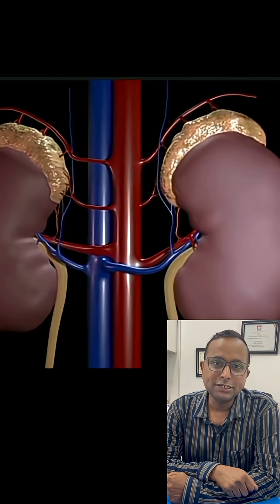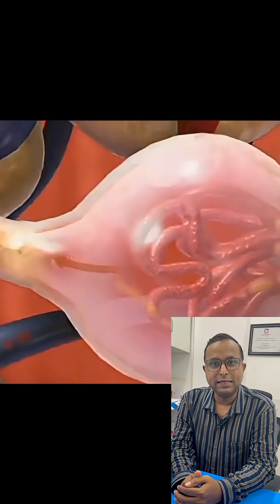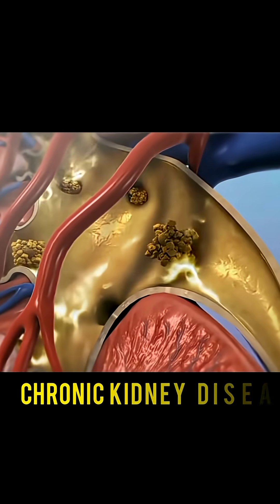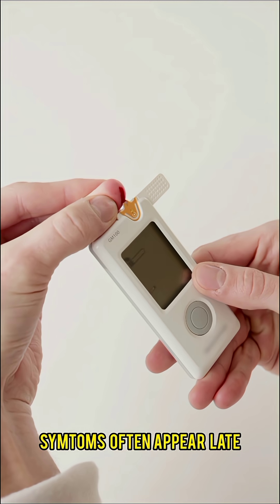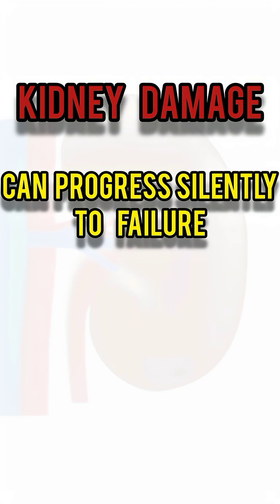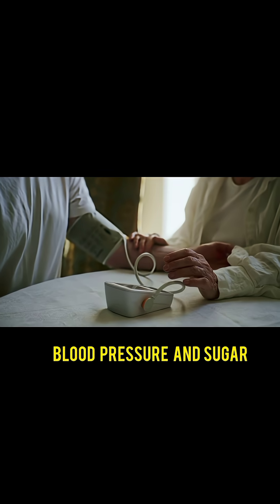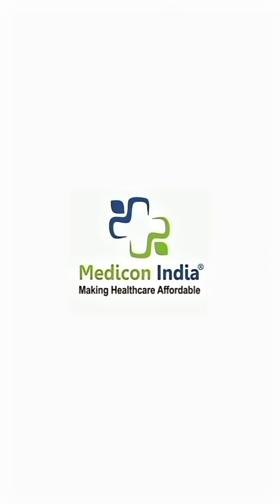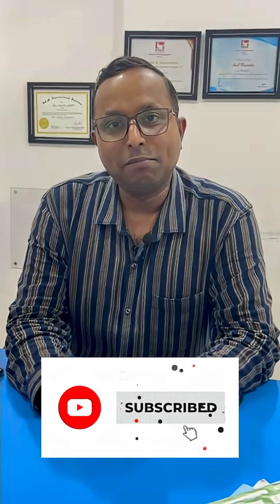Kidney Health Explained: Functions, Disorders & How to Protect Them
Your kidneys may be small, but they are true powerhouses of your body. These bean-shaped organs silently work every second to keep you alive and healthy. In this video, we break down:

🔹 Kidney Functions – How kidneys filter almost 50 gallons of blood daily, remove toxins, balance fluids & electrolytes, regulate blood pressure, support red blood cell production, and activate Vitamin D for strong bones.

🔹 Common Kidney Disorders – Chronic Kidney Disease (CKD), kidney stones, infections, and how conditions like diabetes and hypertension silently damage kidney health.

🔹 Warning Signs to Watch For – Swelling in feet or ankles, unusual tiredness, foamy urine, or changes in urination frequency. These signs are often ignored but could point to serious kidney issues.

🔹 How to Protect Your Kidneys – Stay hydrated, eat a balanced diet, lower salt intake, keep your blood pressure & sugar under control, avoid unnecessary painkillers, and go for regular preventive checkups.

💡 Remember: Kidney problems often don’t show symptoms until very late. Early detection through simple tests can save lives.

👉 Credit: Some anatomy visuals in this video are sourced from Visible Body.